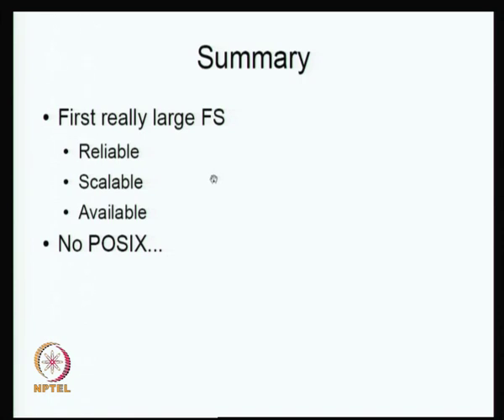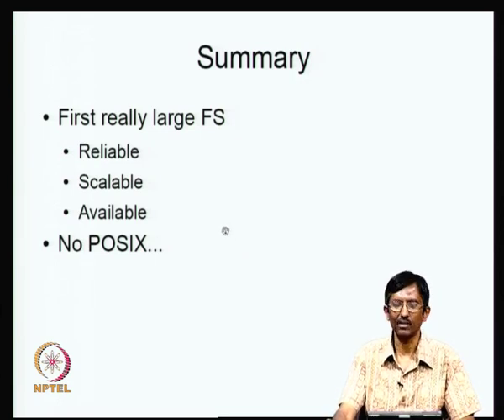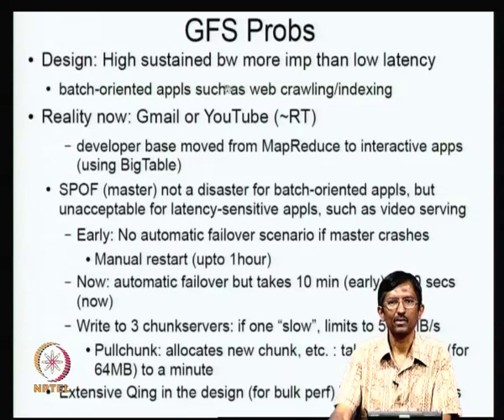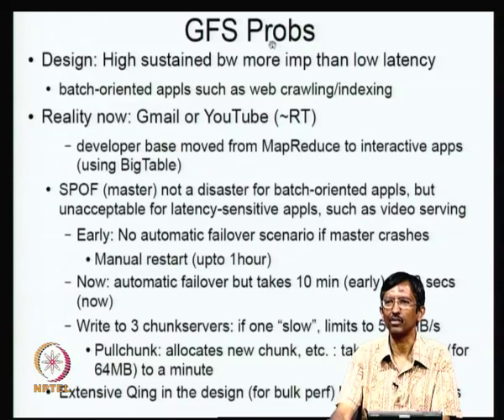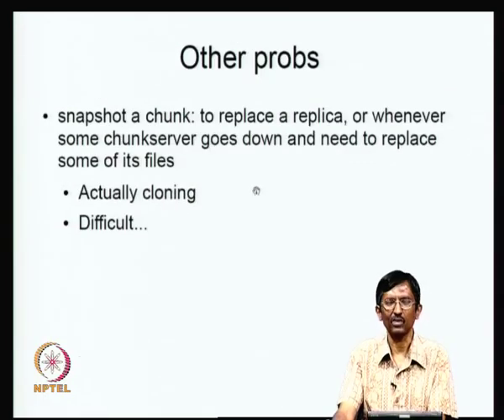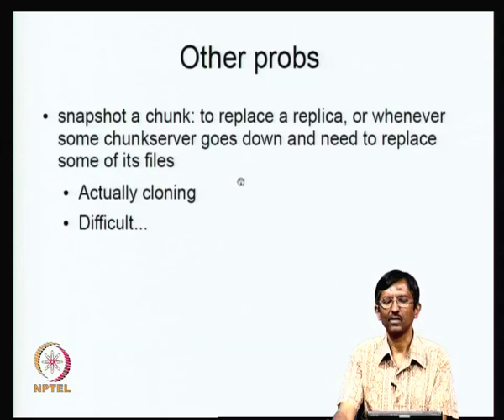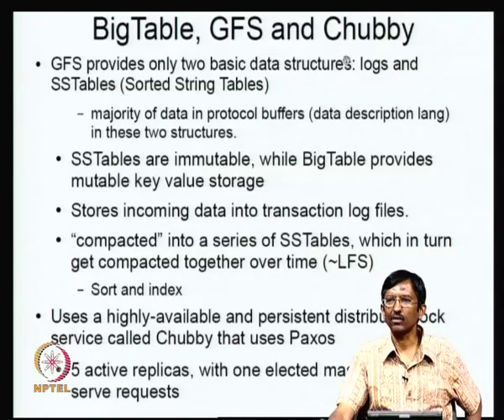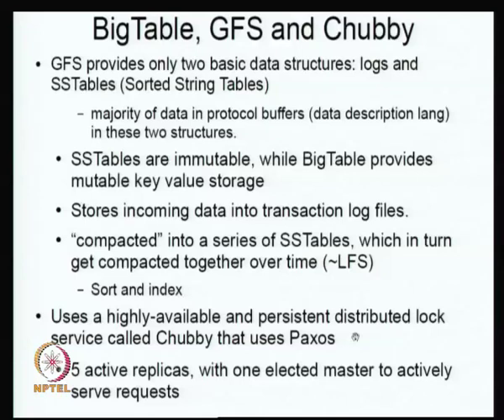Mod-10 Lec-42 GFS problems, BigTable